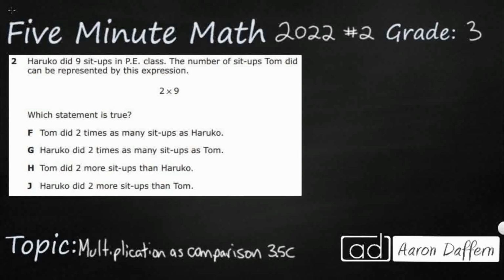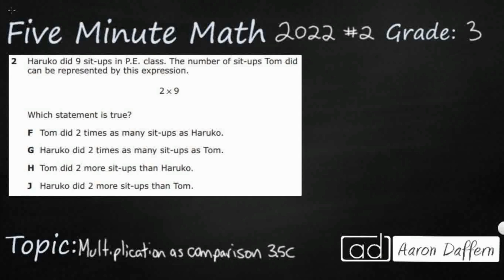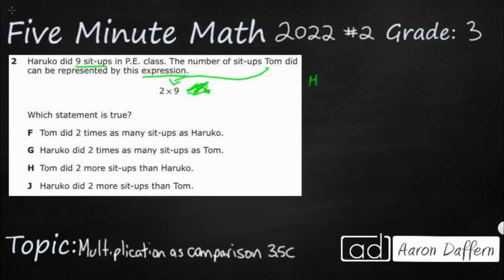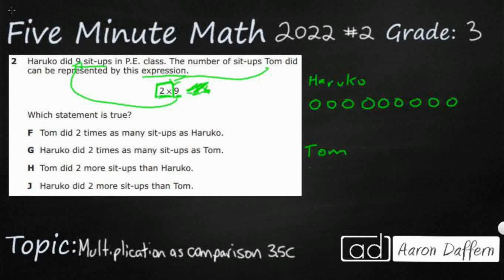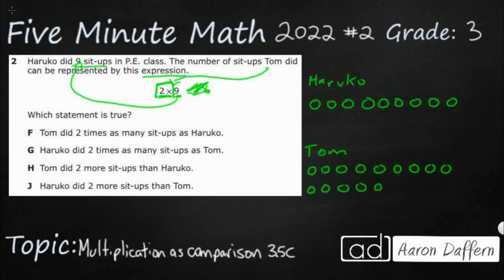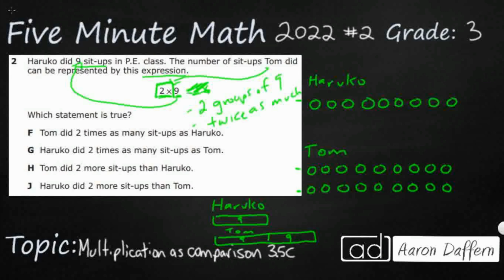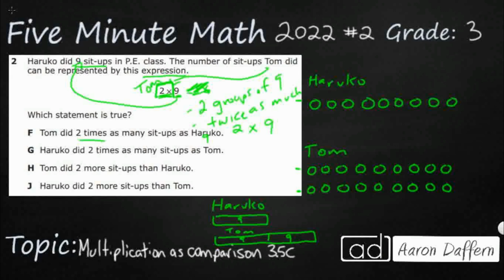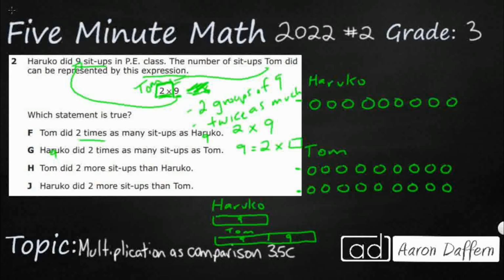3rd Grade STAAR Practice Multiplication as Comparison (3.5C - #3)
Practice describing a multiplication expression as a comparison such as 3 x 24 represents 3 times as much as 24 with a test item from the 2022 released STAAR test (#2 - 3.5C).